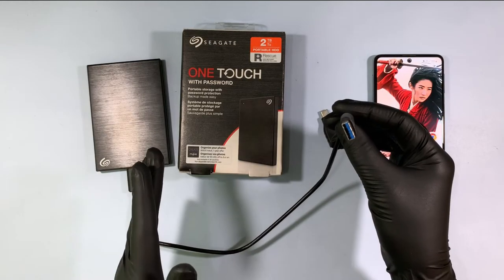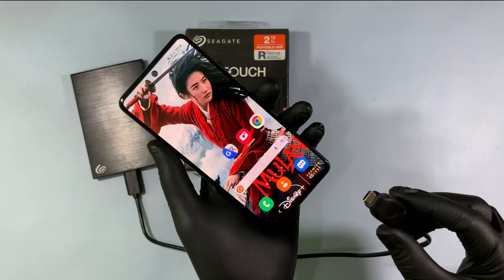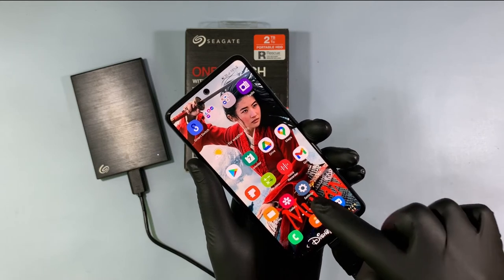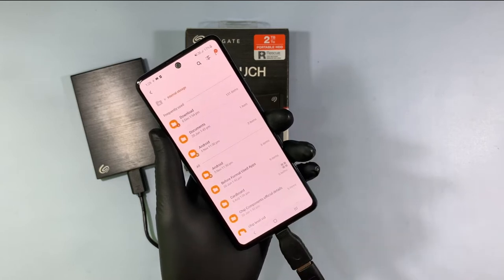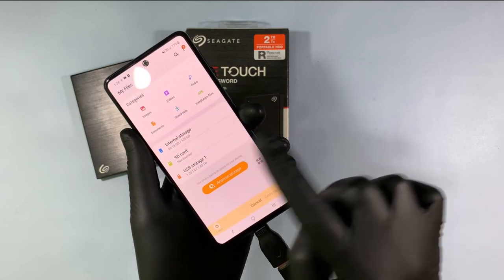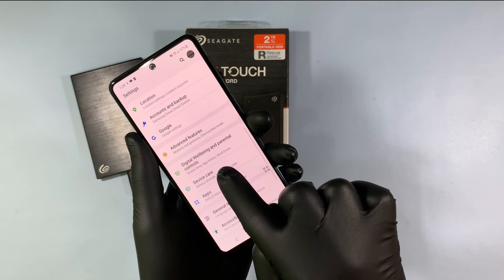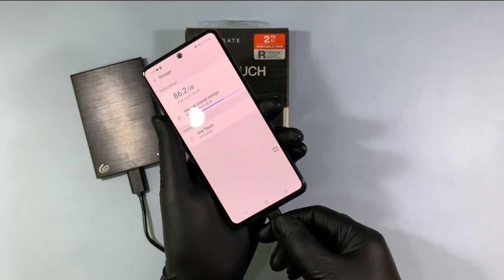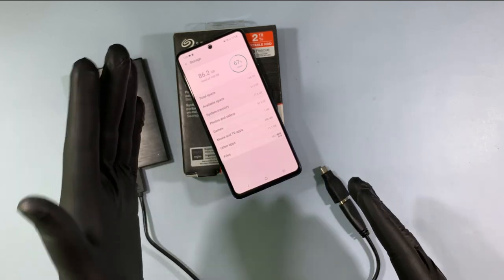How to transfer files from Mobile to External Harddisk in 2022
Using a simple Type-C OTG or Micro USB OTG or Lightning OTG will helps you to transfer any files from your mobile to your external harddisk drive easily by simple clicks. Any one can do this after watching out video. In this video i will explained by using my seagate 2TB external harddisk and its a one touch model.

(These products links are manually picked by me from the best one's on store.

1)Seagate Portable 2TB External Hard Drive Portable(HDD)
Amazon US
Amazon UK
Amazon CA
Amazon IN

2)Seagate Portable 5TB External Hard Drive(HDD)
Amazon US
Amazon UK
Amazon CA
Amazon IN

3)Type-C OTG [Cable Type]
Amazon US
Amazon UK
Amazon CA
Amazon IN

3)Type-C OTG [Connector Type]
Amazon US
Amazon UK
Amazon CA
Amazon IN

4)Micro USB OTG
Amazon US
Amazon UK
Amazon CA
Amazon IN

5)Lightning OTG
Amazon US
Amazon UK
Amazon CA
Amazon IN

Just for Reference:(US-United States,UK-United Kingdom,CA-Canada,IN-India)